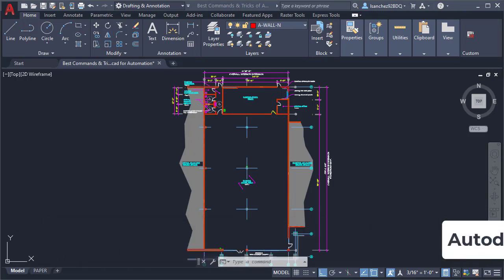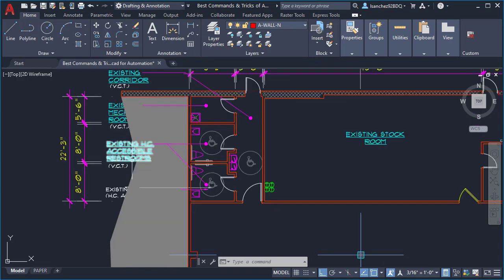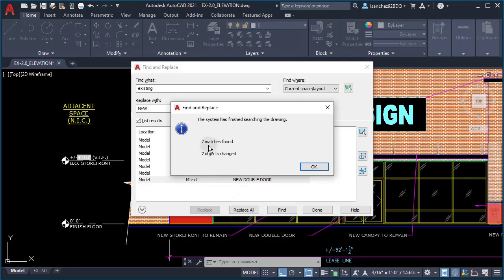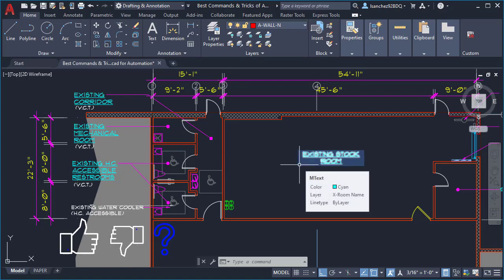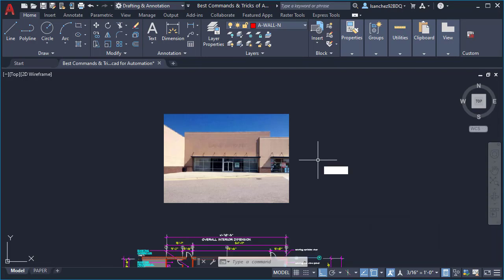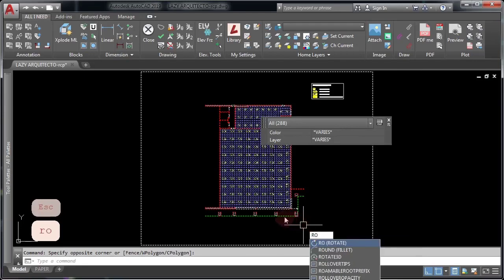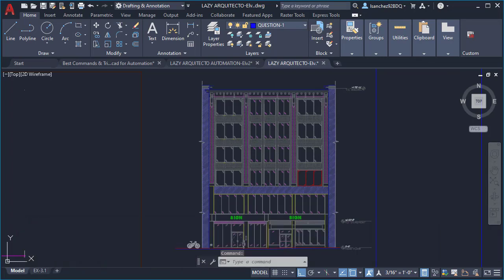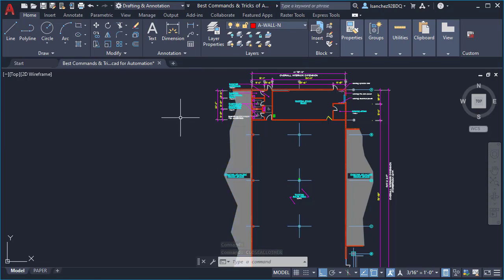Best Commands & Tricks of Autocad for Automation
Hello, In this video I am talking about some best commands, tricks, and techniques which definitely will help you to automate your work. In this video, I have included around 11 commands. Just watch the video and you'll definitely learn something new.

architecture drawing,
architecture student,
architecture 101,
architecture portfolio,
architecture design,
architecture board photoshop,
architecture beginner,
rhino 7 architecture tutorial,
architecture student,
architecture 101,
architecture portfolio,
architecture design,
architecture in helsinki,
architecture documentary,
architecture major,
architecture animation,
architecture apps,
architecture and design,
architecture art,
architecture and construction career cluster video,
architecture asmr,
architecture basics,
architecture building,
architecture blender,
architecture books,
architecture board,
architecture business,
architecture board photoshop,
architecture beginner,
architecture course,
architecture career,
architecture concept,
architecture engineering,
architecture elevation,
architecture explained,
architecture engineering projects,
architecture exam,
architecture firm,
architecture fails,
architecture foundation,
architecture form space and order,
architecture history,
architecture house design,
architecture house,
architecture home,
architecture photography,
architecture presentation,
architecture portfolio for university,
architecture photoshop,
architecture podcast,
architecture questions,
architecture quotes,
architecture rendering,
architecture rendering photoshop,
architecture resume,
architecture review,
architecture styles,
architecture thesis,
architecture tier list,
architecture tutorial,
architecture tips,
architecture theory,
architecture tiktok,
architecture technology,
architecture university,
architecture video,
architecture vs civil engineering,
architecture visualization,
architecture videography,
architecture video presentation,
architecture watercolor,
architecture watercolor photoshop,
architecture work,
architecture website,
architecture website design,
architecture workflow,
architectural walkthrough,